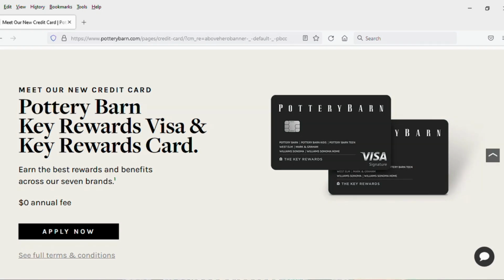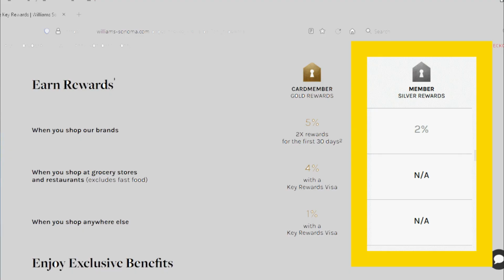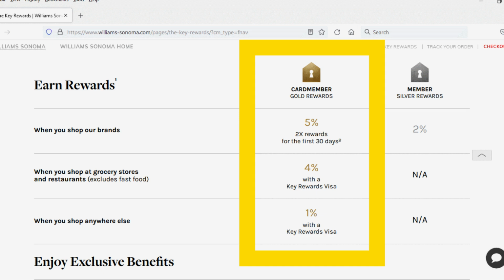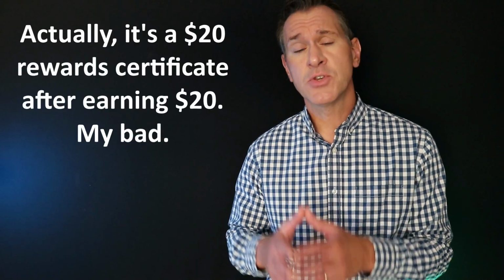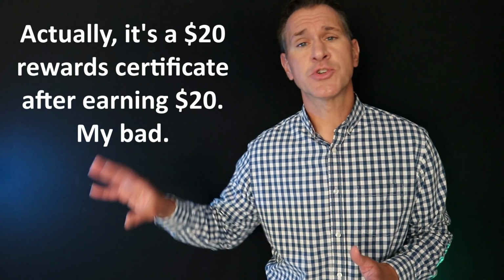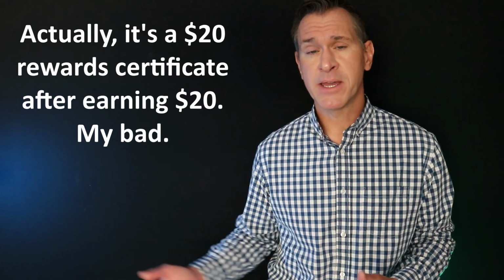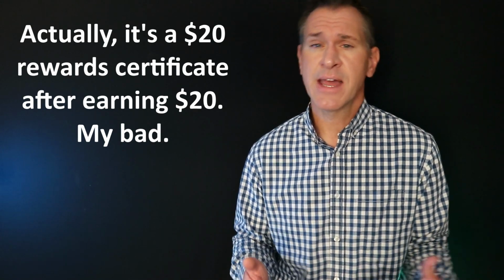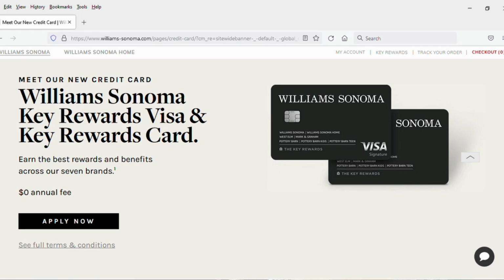Williams Sonoma / Pottery Barn Credit Card Review 2021 - Is this store credit card worth getting?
Maybe. [Click "See More" for Advertiser Disclosure]
ADVERTISER DISCLOSURE: Unless otherwise noted, this channel receives compensation from our partner sites when you click through and are approved for a credit card through the links you see above. Compensation may impact how and where we place these links. While we try to include information on a wide variety of financial companies and products in our videos, we definitely can't guarantee that we've included every company or every available offer.